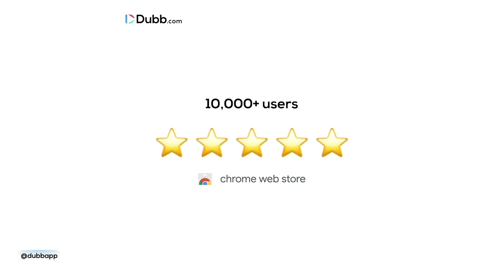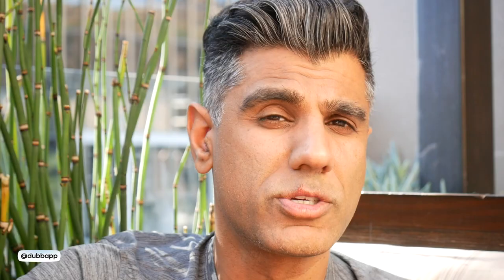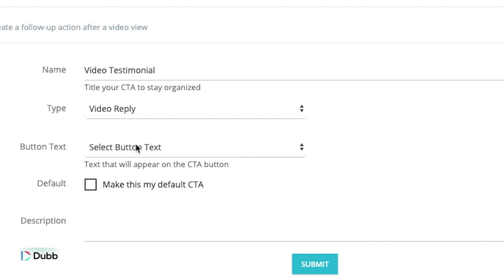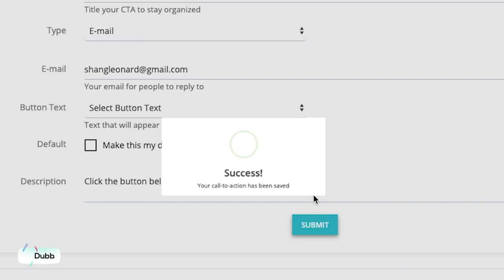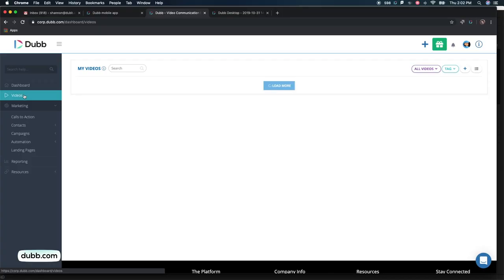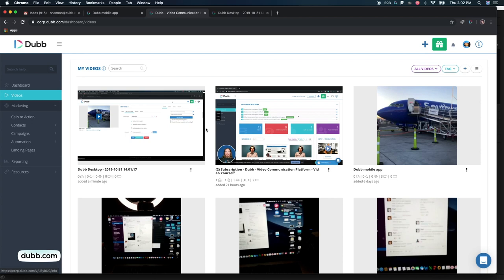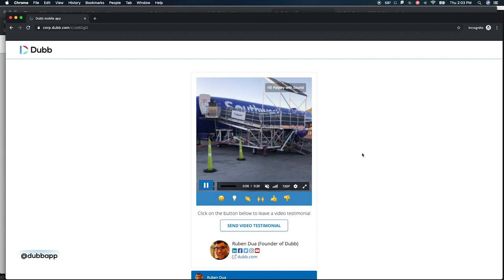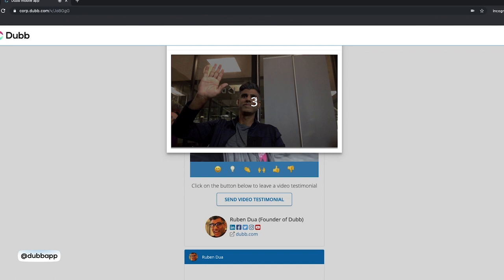How to Increase Sales with Video Testimonials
Learn how to easily capture video testimonials! Social proof is everything in business. Why? Unfortunately, the sad reality is that our world generally lacks trust in brands and companies. This is a result of a myriad of reasons, most of which come down to bad customer experiences. The beauty of testimonials is that they capture a real-life story from a real person that solved a real problem. On top of that, they do it in a way that captures a buyer-seller use case, problem, solution, and ultimately endorsement. Today's video explores the very grueling and distinct challenge of producing testimonials, specifically in video form. Historically, capturing video testimonials was a very challenging process. In fact, in our early days, before we had built the technology that allows people to generate video testimonials with a single click, we used to chase down our clients and try to convince them to record and share testimonials with us. Even though many of them were very pleased with our service, it was very difficult to actually get a produced video from them that we could use as a testimonial. Now, we have solved this problem for us and our entire user base with the testimonial video generator, which allows people to click a single button on a landing page and record a testimonial directly through their webcam or phone. Yes, webcam testimonials! Casual videos capture authentic and real stories, not overly produced videos that look like they star professional actors. Watch today's show to learn how you can incorporate video testimonials into your business and watch your conversion rates increase dramatically.

Grow your brand and drive sales with video! Dubb lets you easily create, host, share, and track videos from your screen, webcam, phone, and studio. It’s everything you need to streamline communication, build trust, and drive sales. It’s integrated with Gmail, LinkedIn, Slack, and more! The Daily Dubb stars Dubb founder, Ruben Dua, and filmmaker, Shannon Leonard.

About Dubb

Create campaigns, email broadcasts, landing pages, funnels, and automatic workflows to streamline communication for your entire business.